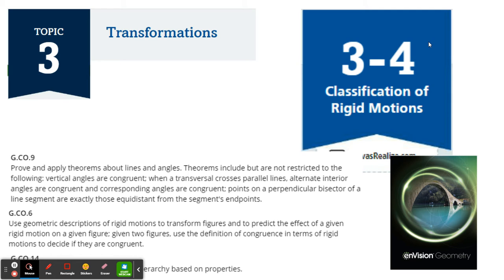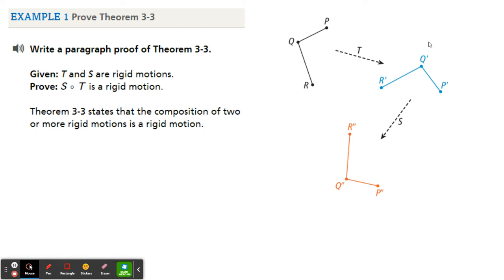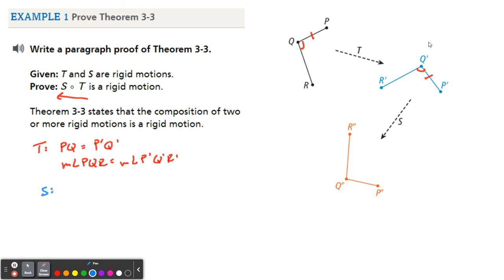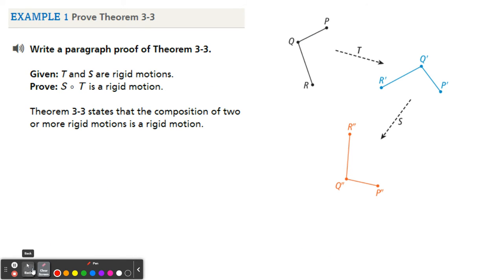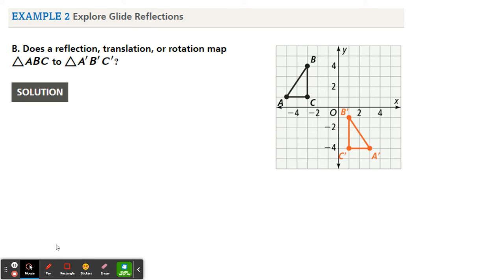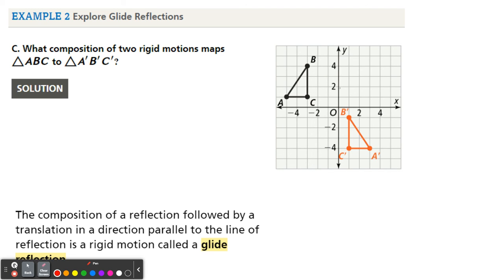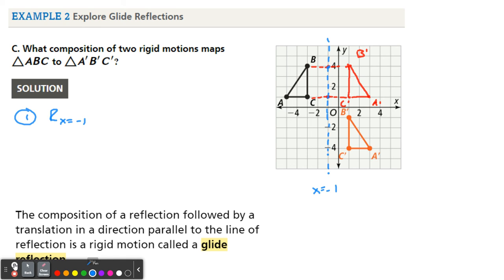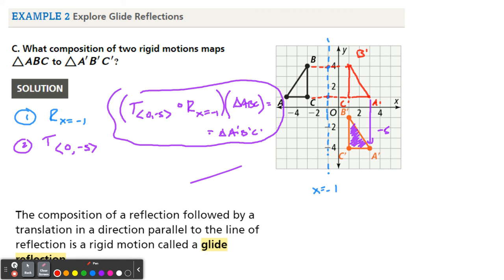geo 3-4 rigid motions #1